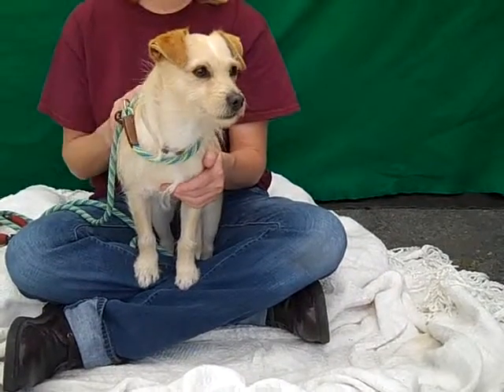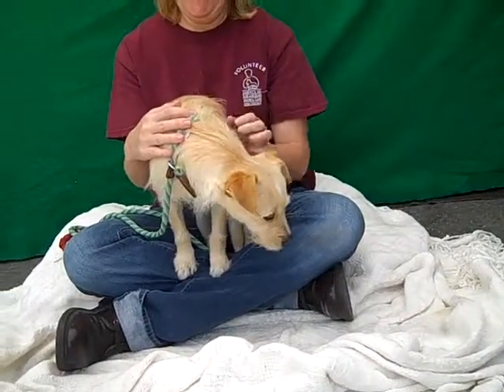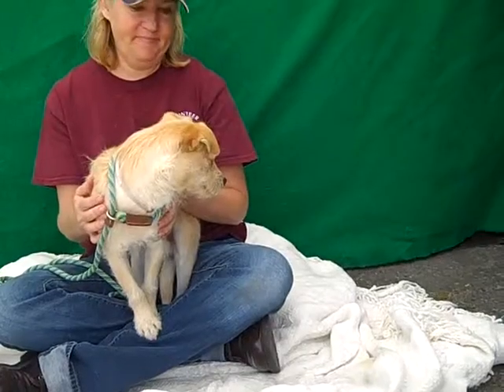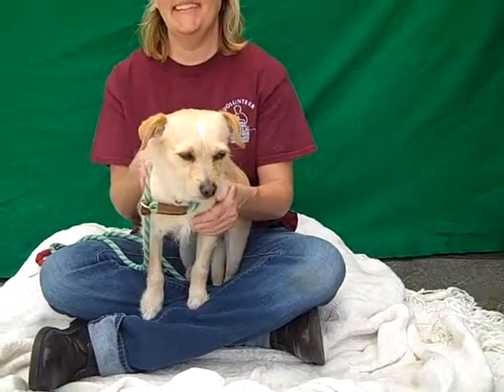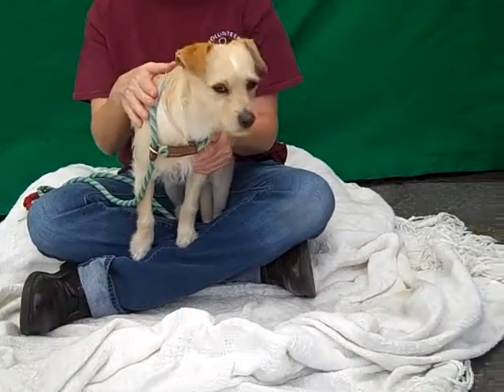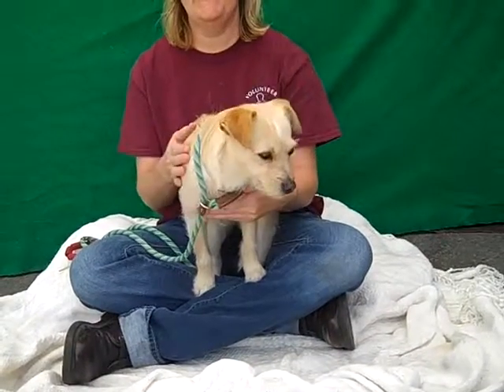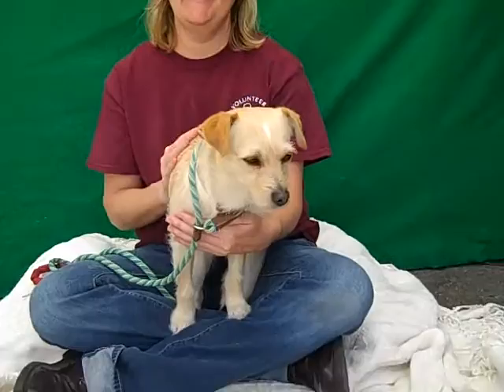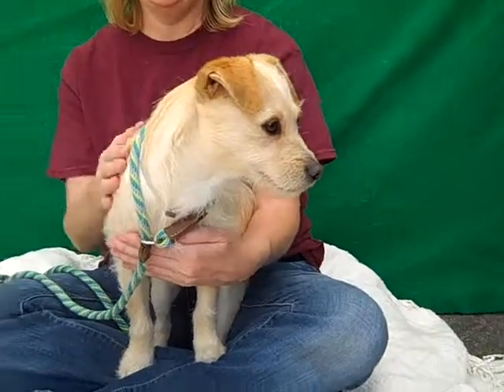A4951770 Grenudo | Border Terrier/Jack Russell Terrier Mix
A4951770 Grenudo is a darling 2-year-old cream and gold male Border Terrier and Jack Russell Terrier mix who was left at the Baldwin Park Animal Care Center by his former owner on May 21st because they said the dog “wants out.” Weighing 12 lbs, Grenudo is a sweet little dog who likes to be held and carried. He’ll give thanks for the affection with sweet kisses. He likes treats, which can help him along the path with leash and puppy training basics. Grenudo likes other dogs and likes his kennel mates. Grenudo will thrive as an indoor companion in a home with just about anyone.